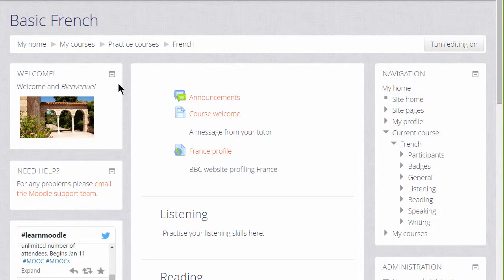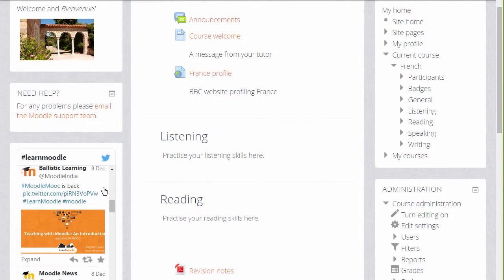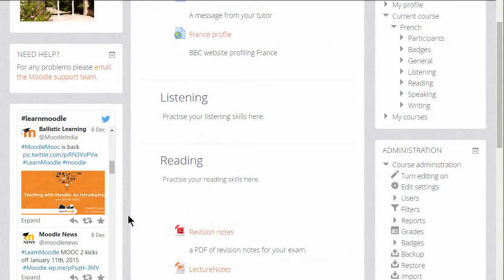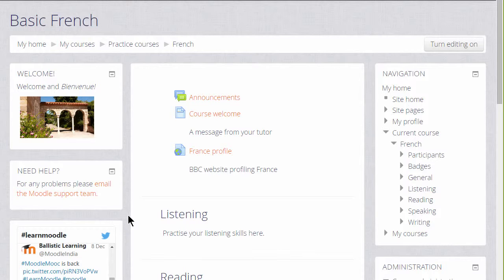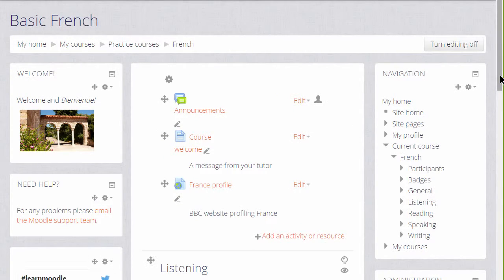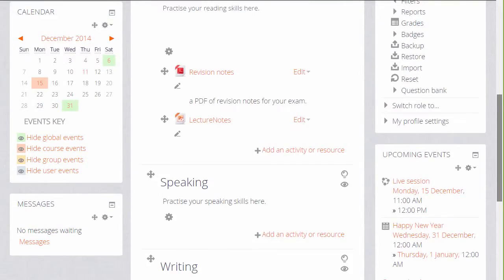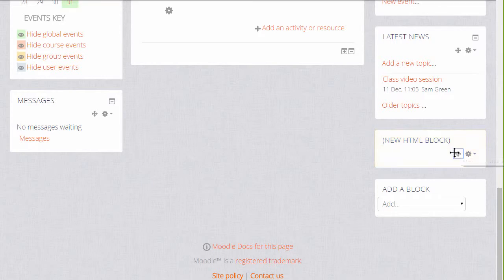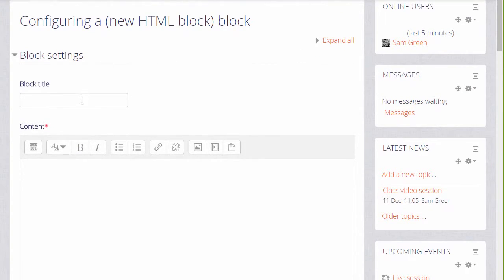HTML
How you earn more with HTML.